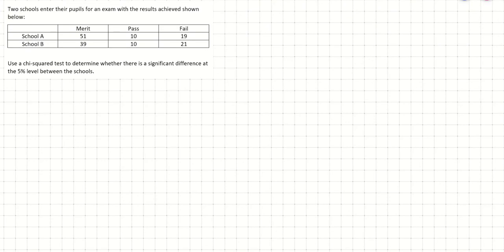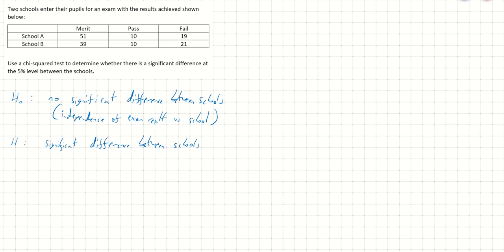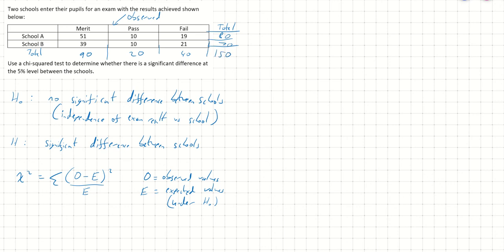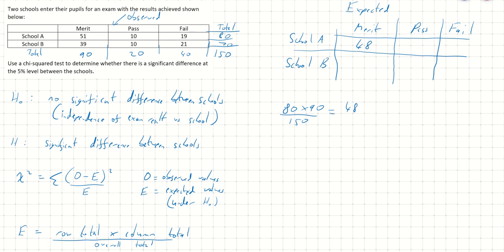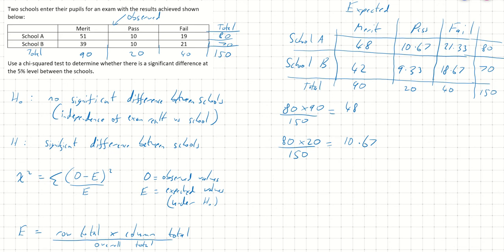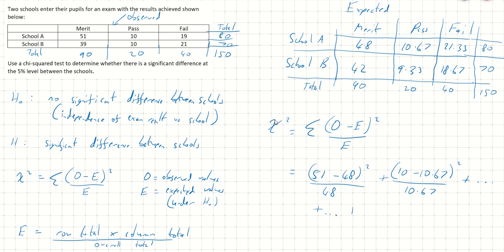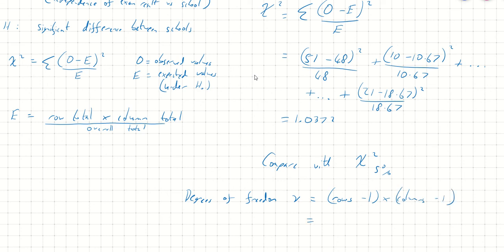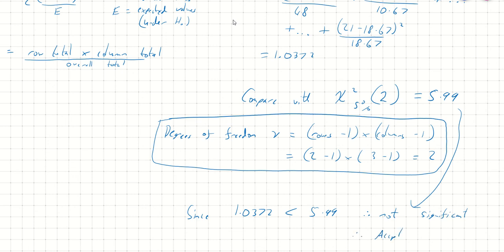Chi Squared Test for Association (Contingency Tables)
An example of using a chi-squared test and a contingency table to determine whether two variables are independent.